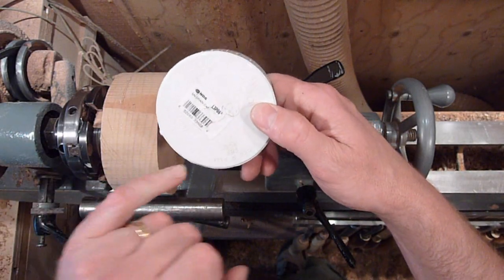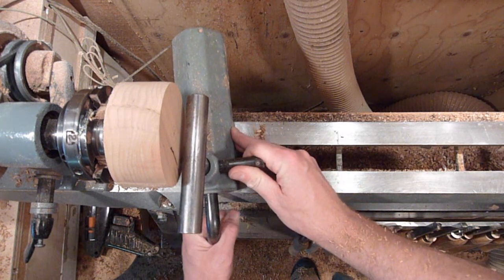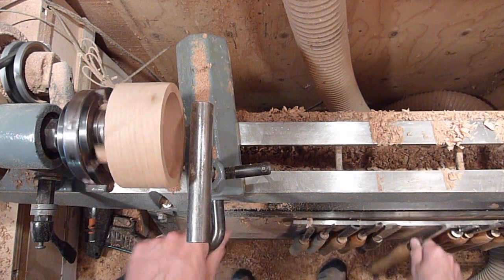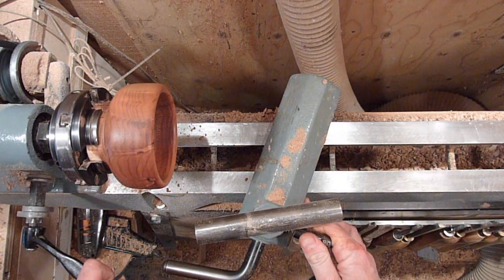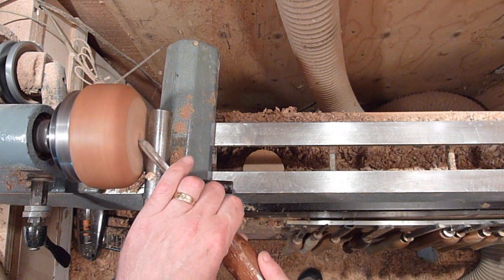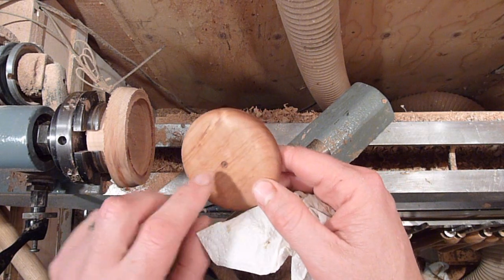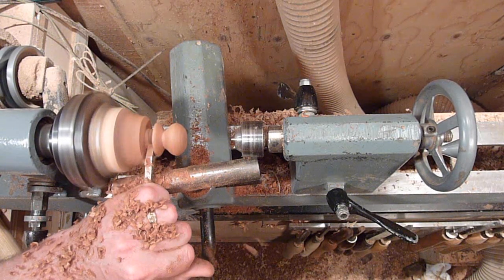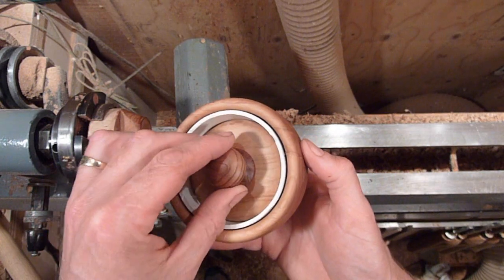Woodturning Hamburger Press turned on the lathe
Maple and Redwood hamburger press. Great for those summer sliders on the BBQ. This project takes about an hour to complete. I 3 inch PVC pipe is used in the interior and use a food safe finish like Salad Bowl Oil Finish to complete your press.